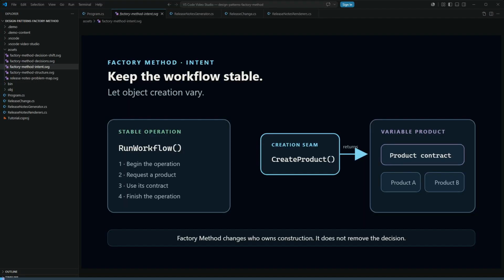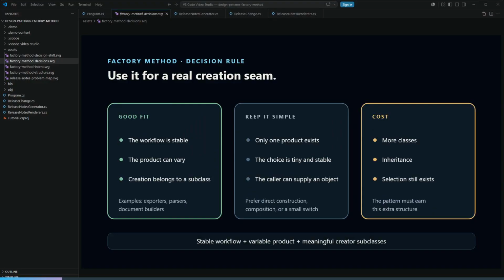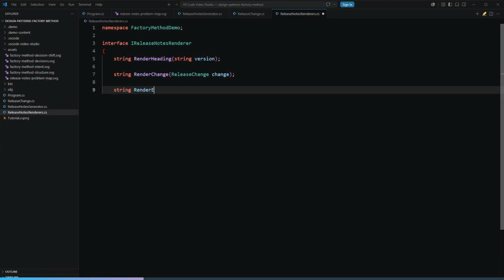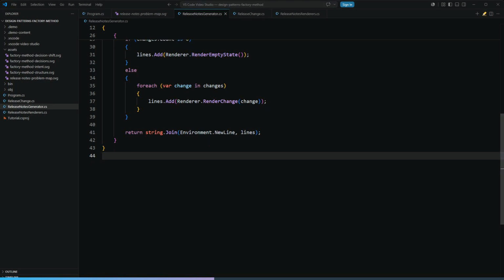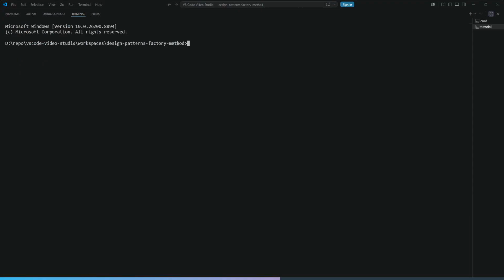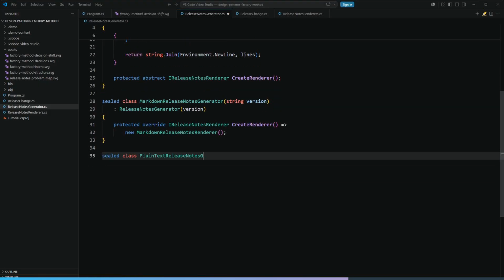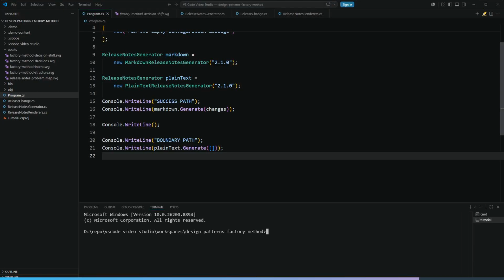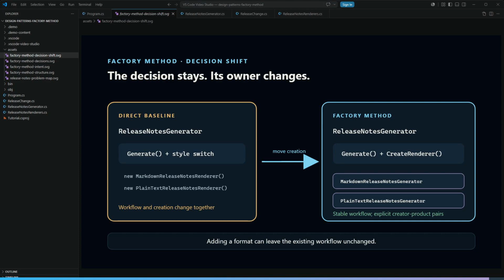Factory Method in C# 14: Build It from Scratch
Learn the Factory Method pattern in C# 14 by building a release-notes generator from scratch. We start with a clean direct solution, then move object creation into concrete creators without changing the workflow or its output.

This original example runs on .NET 10 with no ASP.NET Core, dependency injection container, or third-party packages. You’ll see each file written step by step, connect the pattern’s participants to real code, and test both a normal release and an empty boundary case.

Along the way, you’ll learn:

- How Creator, Concrete Creator, Product, and Concrete Product work together
- When Factory Method is worth its extra classes
- How the pattern moves the creation decision instead of removing it
- Why a direct switch-expression solution can still be a reasonable starting point
- How to implement the pattern using modern C# 14 syntax

Chapters:

00:00 Introduction
00:47 Name the Pattern Participants
01:43 Know When the Pattern Earns Its Cost
02:34 Map the Release-Notes Workflow
03:25 Create the Release Change
03:56 Build the Product Family
05:11 Build a Respectable Direct Solution
06:47 Create the Success and Boundary Paths
07:48 Prove the Direct Solution Works
08:21 Move the Creation Decision
09:17 Create the Creator and Concrete Creators
10:56 Choose Concrete Creators in the Client
11:45 Prove the Refactor Preserved Behavior
12:21 Keep the Tradeoffs Honest
13:17 Remember the Decision Path